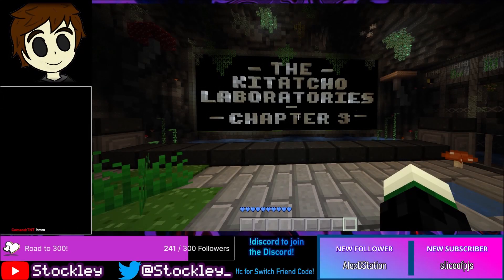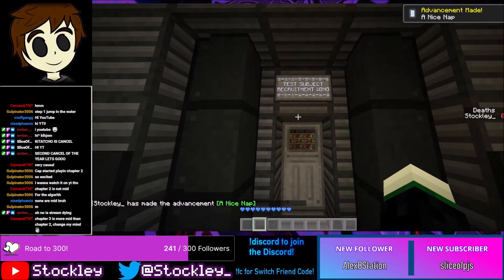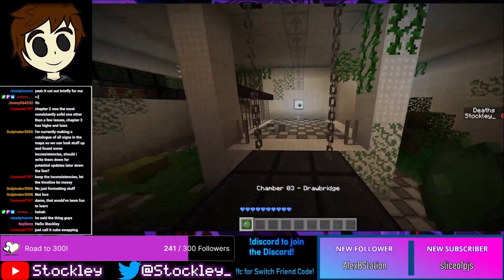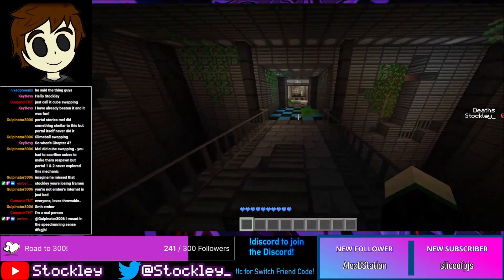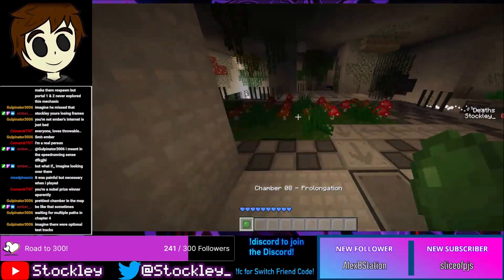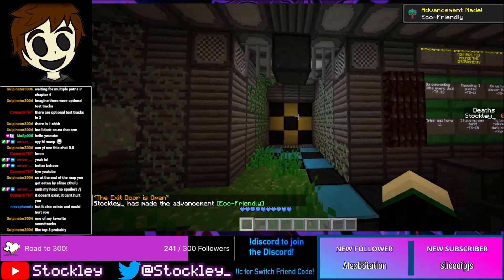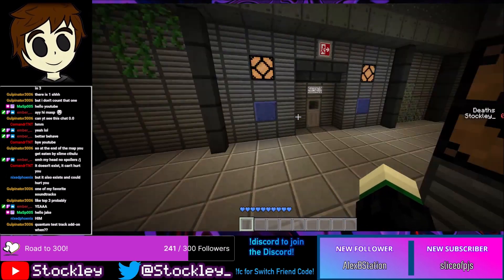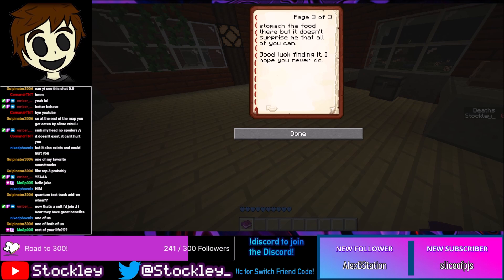The Kitatcho Laboratories - Chapter 3: Act I Walkthrough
Here is my official playthrough/walkthrough for Kitatcho 3!

Act II - (Coming Soon)
Act III - (Coming Soon)

Timestamps:
Intro - 0:00
Map Start - 2:24
Chamber 01 - 6:48
Chamber 02 - 7:30
Chamber 03 - 8:25
Chamber 04 - 10:06
Chamber 05 - 12:09
Chamber 06 - 13:23
Chamber 07 - 14:45
Chamber 08 - 16:32
Chamber 09 - 19:40
Chamber 10 - 21:45
The Railways - 24:04
Kitatcho Town - 28:34
Outro - 41:10